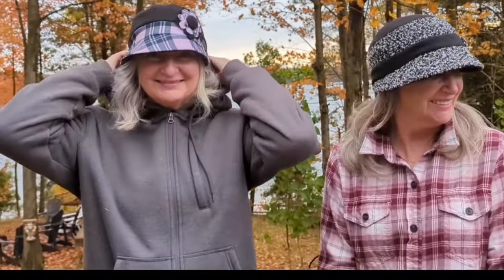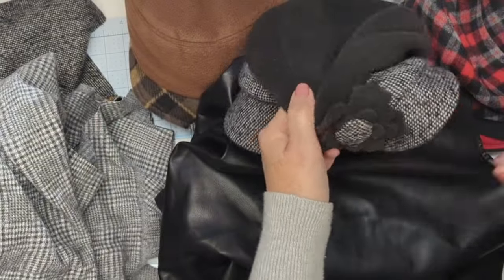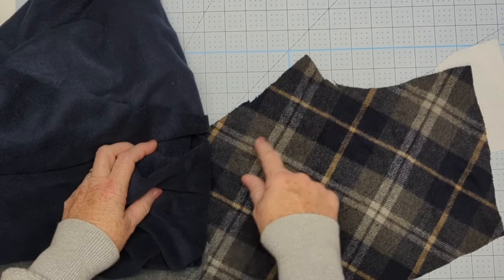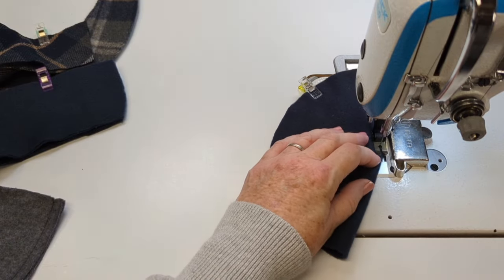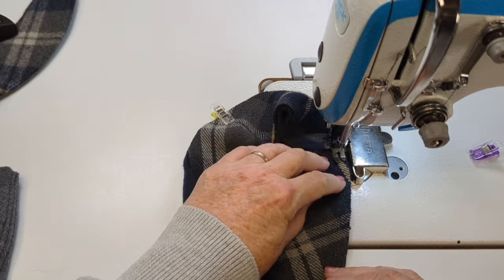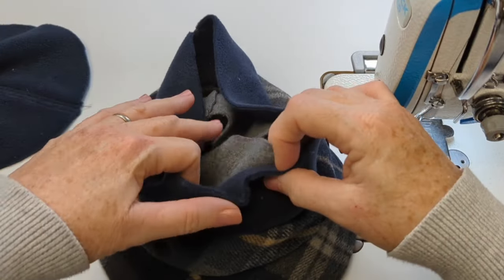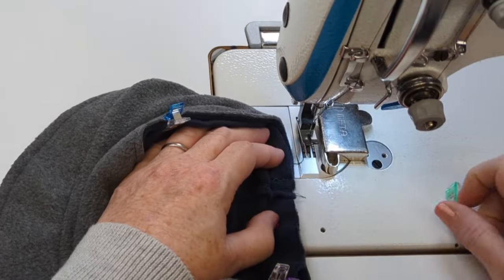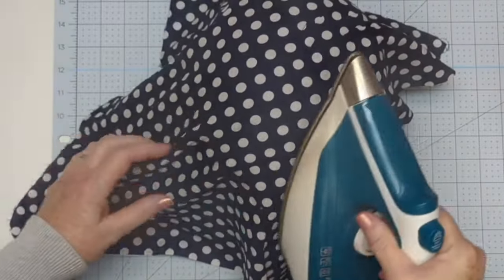Hat School - The Rosie Cap - Sewing business WINNER! Free pattern and tutorial.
Step by step tutorial about how to make one of our favorite cap designs over here at Mad Cap Hats headquarters in Canada.  Hello everyone all over the world who loves hats and making hats as much as we do! There are alot of you!

Links to the PDF patterns (the free pattern and the full nominal fee pattern) are on our
You can purchase our sewing patterns from Etsy as well.

This cap can feature a mix of fabric possibilities but the basic pieces touching your skin should be made from soft and cosy  Polar Fleece fabric. Use medium weight woolen fabric that is stretchy on the bias to make the other pieces of the cap and mix and match to create a fun flower pin that ties all your choices together.

I will also show you how to use a Cricut Hat Press Form to finish your hat by steaming your finished cap from the  top and visor creating a smooth and rounded finish.

You can purchase your own Cricut Hat Press, which goes on sale quite often and can be further reduced in price by signing up for their newsletter, from the link on our

There is a matching Rosie Hat that has a full bucket style brim that will be featured in a separate video with a bucket style narrow brim that goes all around the band to form a hat rather than a cap.  When the HAT video can be seen
This video is about the Cap version of the pattern.

The Rosie Cap has a broad visor that wraps around the cap almost to the center back.  This is an easy pattern to make.  If you are a beginner, just take your time and make the pieces as I do in the video.  Experienced sewers may want to cut and sew the pieces in a different order than the video and that is great too!

The pattern pieces and the settings for your printer receiving the pattern are the most important things along with the quality of your fabric.  Buy nice fleece for this.  With a rich feel and nice body.  Nothing see through or thin. If you use thin fabric that is stretchy, we recommend backing it with a piece of polar fleece to give it body and weight.

Also,  make sure you check the measuring lines when you print page one of the actual pattern. Your printer should be set for PDF at Actual Size or at Custom Size 100%.  The pages are set up to work on both Letter and A4 printers and paper.

We use the Sizzix Big Shot to cut the flowers for our pin.
The Flower Dies I used are ... the largest flower is taken from the die called Flowers & Vine #4, code 659810 and the two smaller flowers are from die code 659789.
You can buy directly from Sizzix from the link on our webpage ...

Links to the supplies used in this video are on a page on our website that is just about this Cap and the matching Hat patterns.

For UK viewers you can find all you need on the MY FABRICS UK

Channel memberships and Super Thanks are greatly appreciated. Members and Patrons appear at the end of each video as "Producers" and we thank them so much for this support.